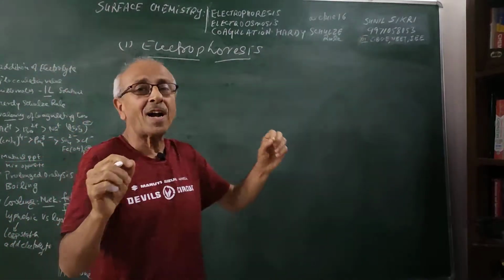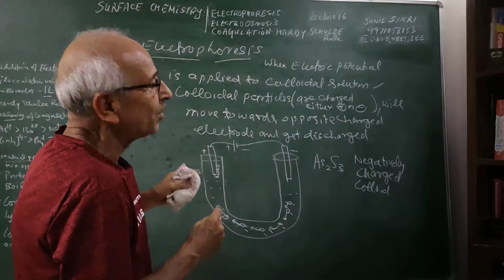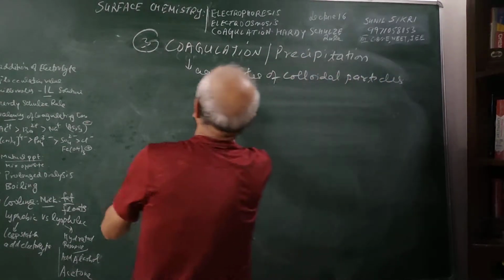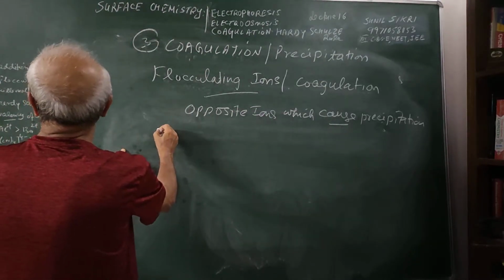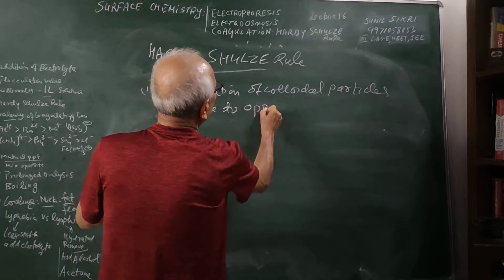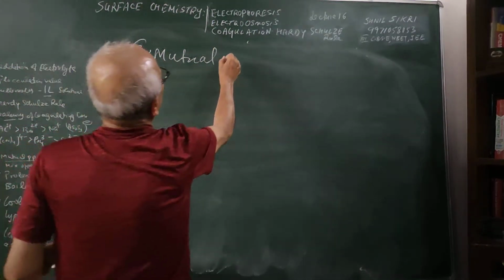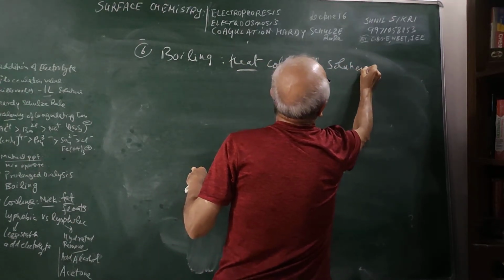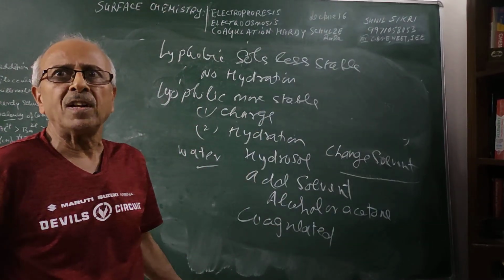SURFACE CHEMISTRY. ELECTROPHORESIS. ELECTROOSMOSIS COAGULATION. HARDY SCHULZE RULE.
Electrophoresis. Electroosmosis. Coagulation of Colloids. Hardy Schulze Rule.Flocculating Power. Coagulating value. Persistent Dialysis.
Category
Education